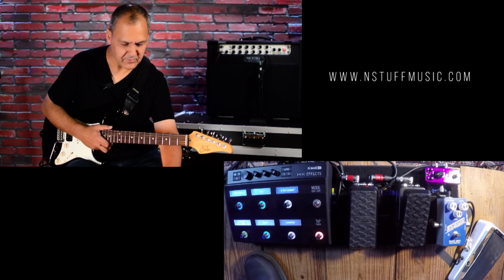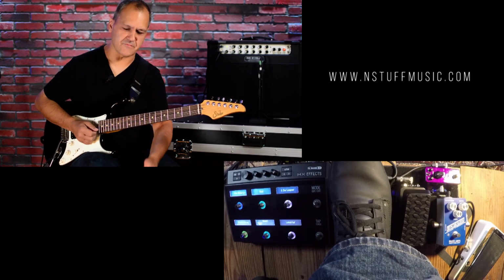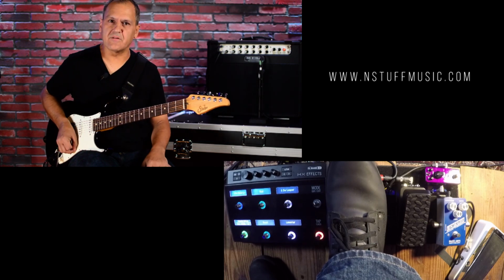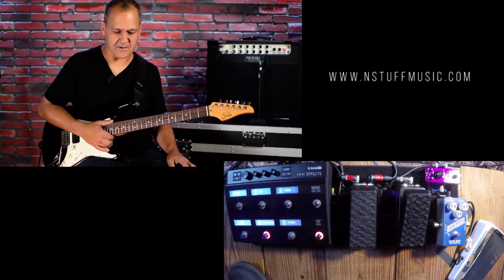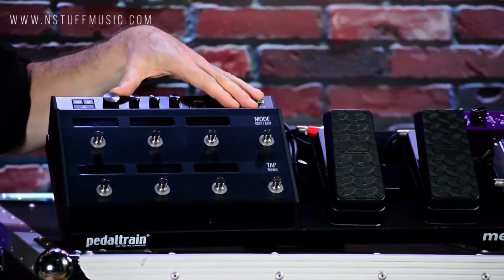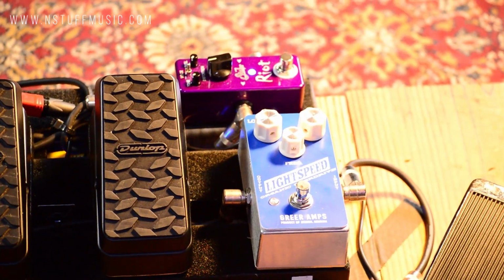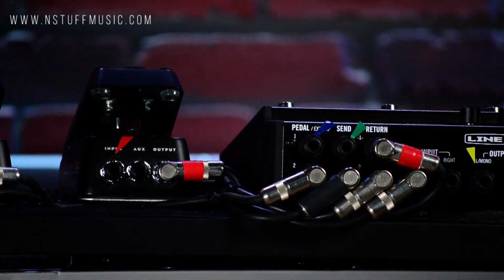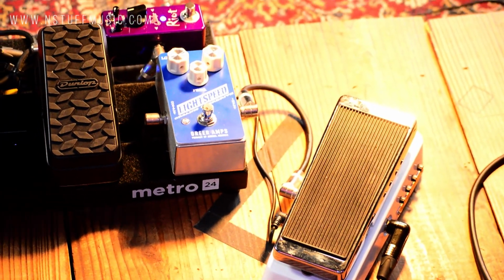Custom Built Pedalboards from N Stuff Music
468 Freeport Road
Pittsburgh PA 15238